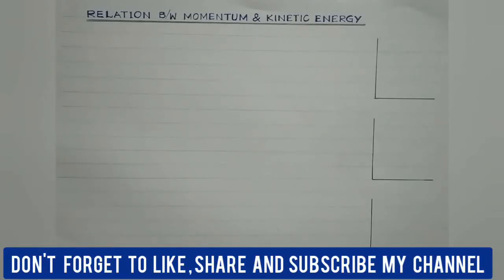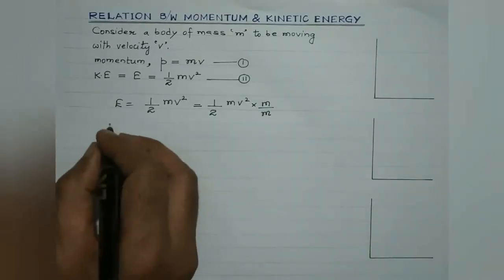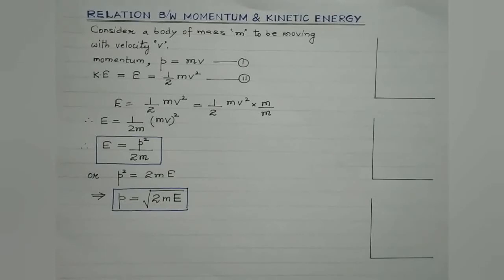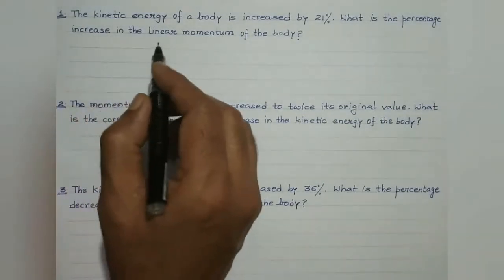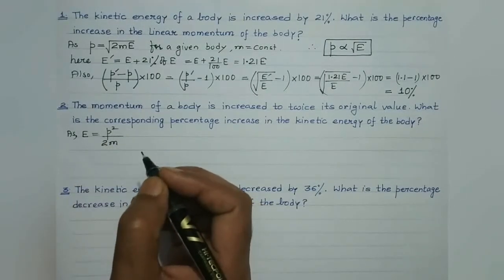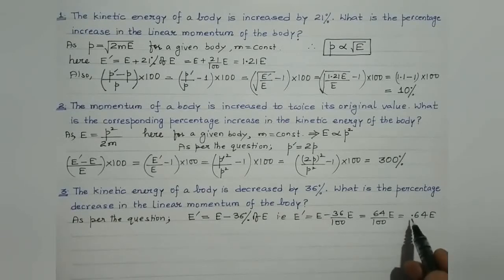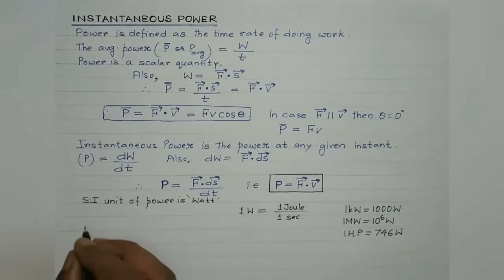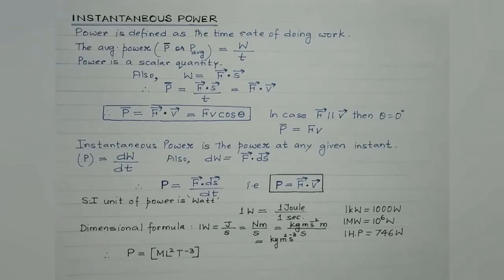Physicsforclass11 (Work Power & Energy W3) -Relationship between kinetic energy & momentum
Kinetic energy, linear momentum, relationship between kinetic energy and linear momentum, graphical study, numericals based on finding corresponding change in kinetic energy when the momentum of a body is varied and vice-versa, instantaneous power, different units of power.